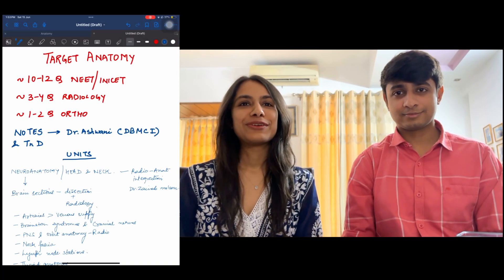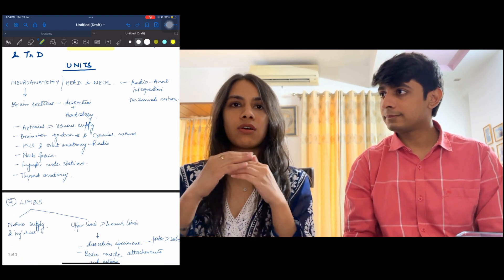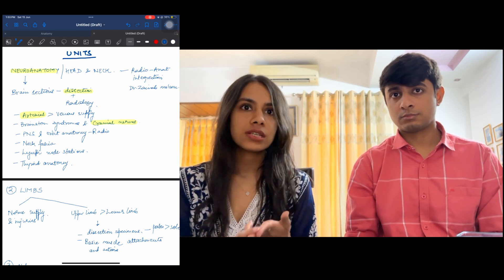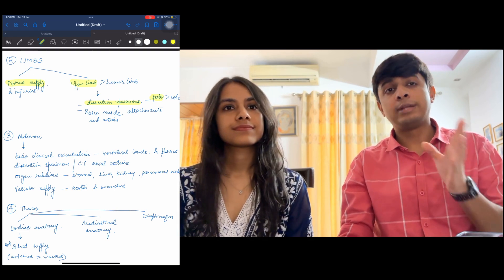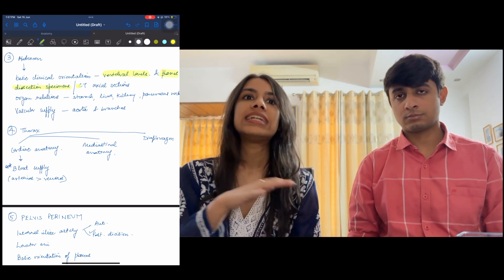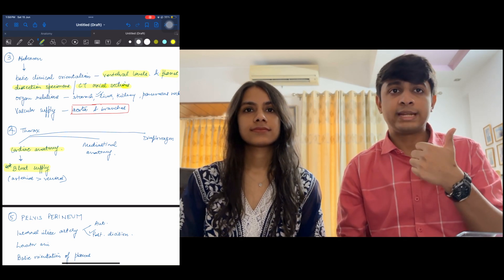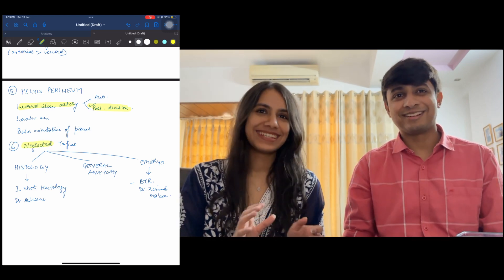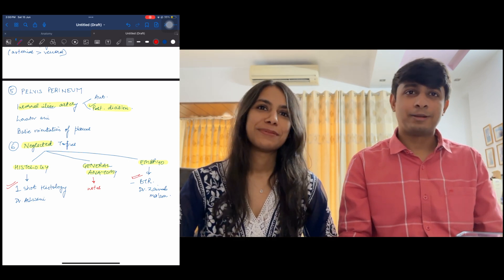TARGET ANATOMY FOR NEET-PG/INICET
Comprehensive strategy for Anatomy in NEET-PG/INICET with Dr. Tanya Jain and Dr. Aakarsh Jain (INICET RANK 21)